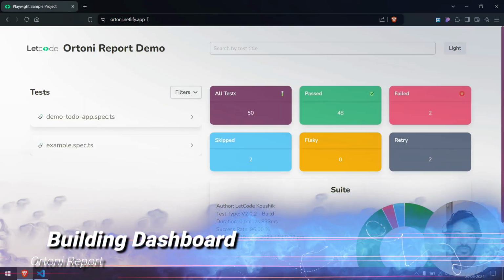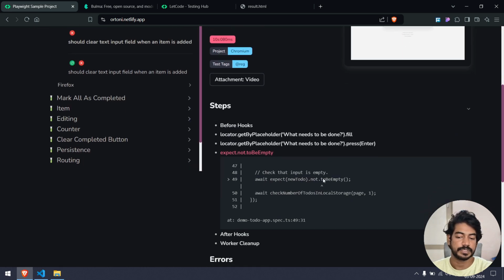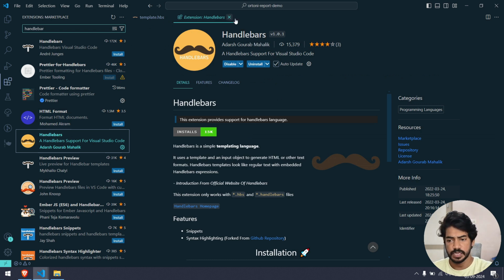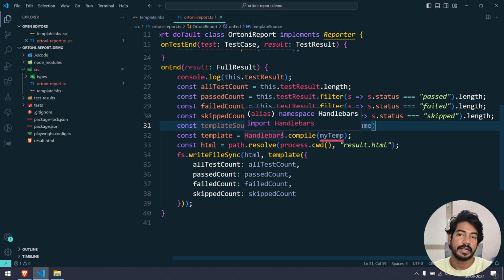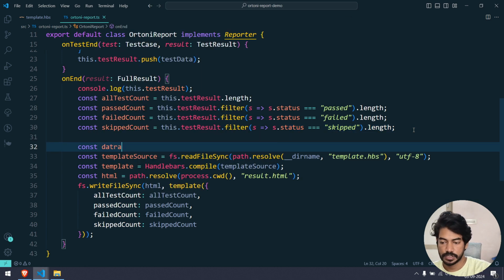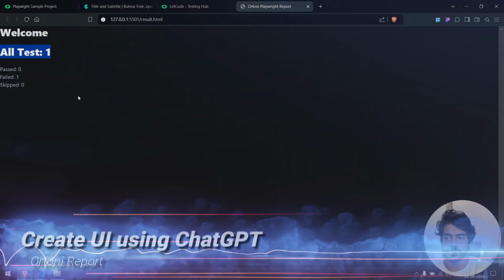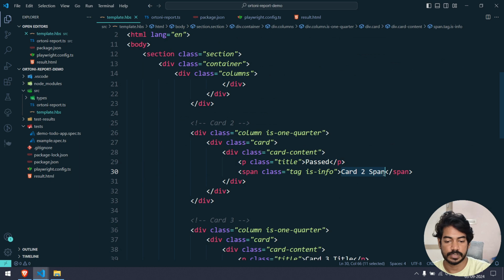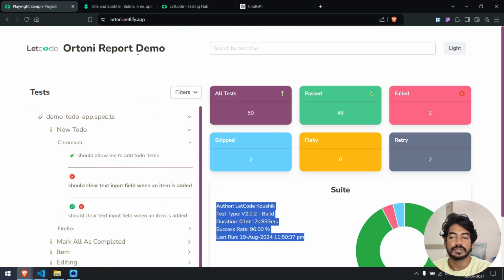How to create dashboard | Build & Release NPM package - Part 6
🚀 In this tutorial, we'll walk through the process of building a custom dashboard using Handlebars.js (HBS) and Bulma CSS. Whether you're a beginner or looking to enhance your web development skills, this video covers everything you need to know to get started.

🕒 Chapters:
0:00 Build Dashboard - Kick off the tutorial by setting up the foundation for your dashboard.
2:00 Creating HBS Template - Learn how to create an HBS template to structure your HTML efficiently.
3:22 Add Bulma CSS - Discover how to integrate Bulma CSS for a clean, responsive design.
4:42 Install Handlebars Extension - Enhance your development environment by installing the Handlebars extension for better coding experience.
6:51 Read HBS Template - Understand how to read and load HBS templates in your project.
9:49 Pass Test Data to Template - See how to dynamically pass data into your HBS templates.
13:16 Create UI using ChatGPT - Utilize ChatGPT to generate UI elements and streamline your development process.
15:01 HBS Syntax - Get familiar with the essential Handlebars syntax to customize your templates.

Tamil Youtube Channel:
UPI:
Gpay: koushik350-1@okaxis
PhonePe: ortoni@axl

SOCIAL